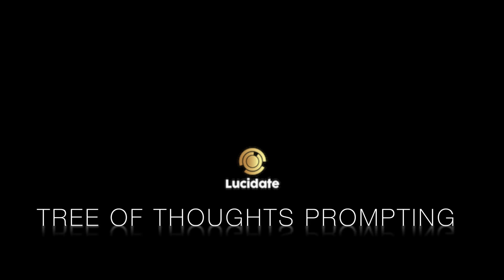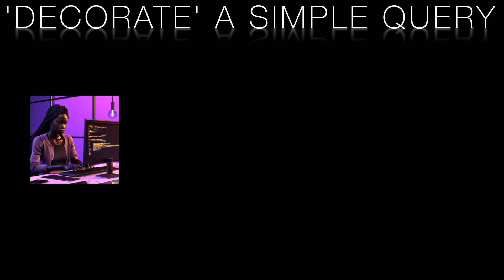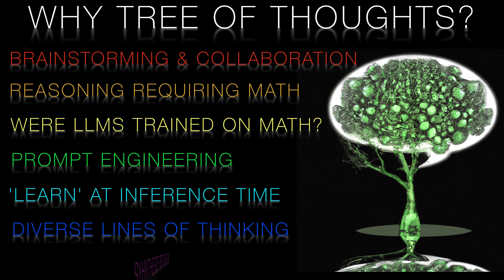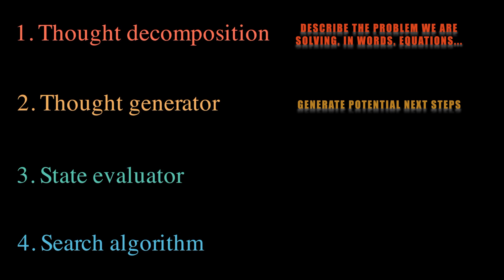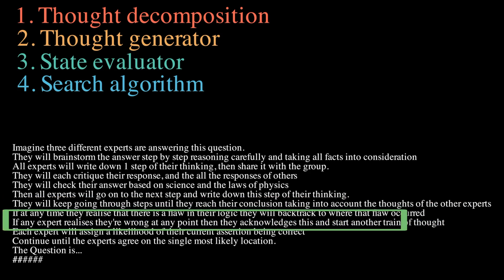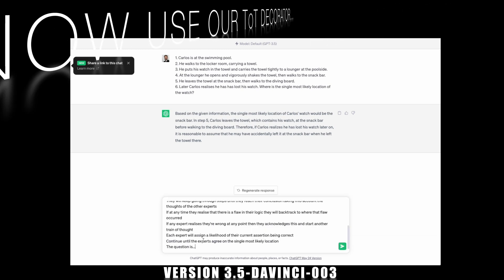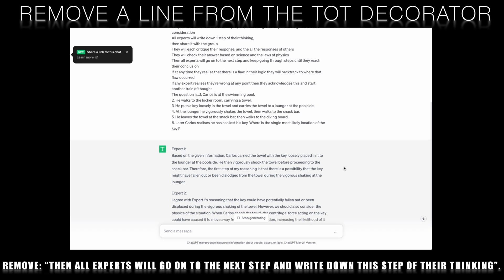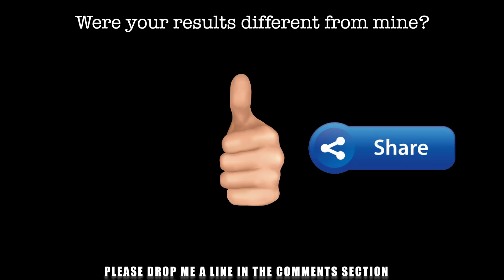How to write Tree of Thoughts Prompts. Is this how OpenAI Strawberry is able to Reason?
Ever wondered how AI could mimic human brainstorming and solve complex problems? Join Richard Walker from Lucidate as we delve into the fascinating world of Large Language Models (LLMs) and Prompt Engineering. This video explains the 'Tree of Thought' prompting technique, designed to emulate human brainstorming and prove beneficial in problem-solving, particularly in mathematical reasoning. Widely believed to be how the latest version of OpenAI’s ChatGPT codenamed “Strawberry” is able to reason.

0:00 - Introduction
0:21 - Explanation of LLMs and Prompt Engineering
2:14 - Introduction to Tree of Thought Prompting
3:57 - Steps of Tree of Thought Prompting
6:38 - Applying Tree of Thoughts to a logic problem
7:38 - Reviewing results with different prompts
10:16 - Using GPT-4
10:34 - Using Chain of Thought - “CoT”
11:13 - Conclusion and final thoughts

How does OpenAI’s Strawberry reason?

Explore how LLMs, although not explicitly designed to solve mathematical problems, can use this technique to effortlessly solve complex problems. Discover how the discipline of prompt engineering is expanding rapidly and the potential it holds for the future.
We'll be using a simple logic problem to demonstrate the Tree of Thoughts prompting process, comparing results with different prompts, and even evaluating how GPT-4 stands in this aspect.
Don't forget to try this yourself with your own prompts and scenarios and share your results in the comments! We're excited to see what you come up with. Happy Exploring!"

1. Carlos is at the swimming pool.
2. He walks to the locker room, carrying a towel.
3. He puts his watch in the towel and carries the towel tightly to a lounger at the poolside.
4. At the lounger he opens and vigorously shakes the towel, then walks to the snack bar.
5. He leaves the towel at the snack bar, then walks to the diving board.
6. Later Carlos realises he has has lost his watch. Where is the single most likely location of the watch?

Think through each step logically.

Imagine three different experts are answering this question.
They will brainstorm the answer step by step reasoning carefully and taking all facts into consideration
All experts will write down 1 step of their thinking,
then share it with the group.
They will each critique their response, and the all the responses of others
They will check their answer based on science and the laws of physics
Then all experts will go on to the next step and write down this step of their thinking.
They will keep going through steps until they reach their conclusion taking into account the thoughts of the other experts
If at any time they realise that there is a flaw in their logic they will backtrack to where that flaw occurred
If any expert realises they're wrong at any point then they acknowledges this and start another train of thought
Each expert will assign a likelihood of their current assertion being correct
Continue until the experts agree on the single most likely location